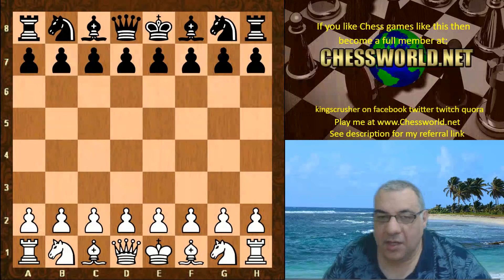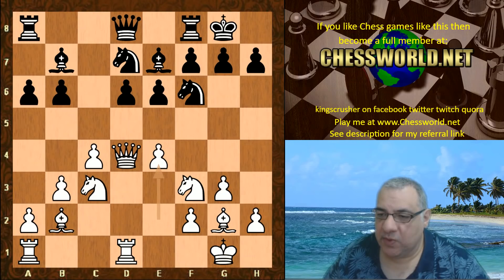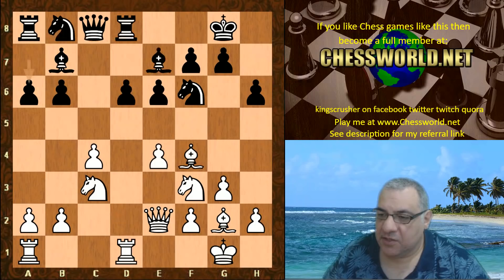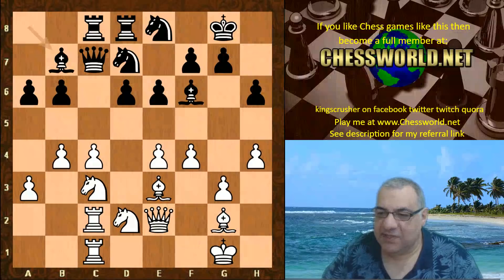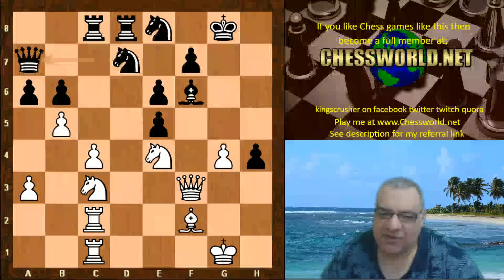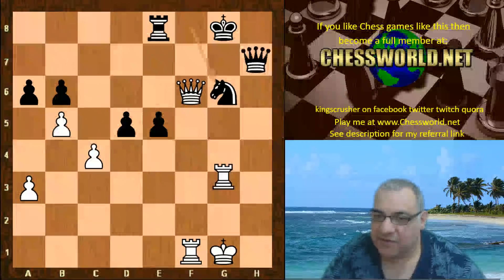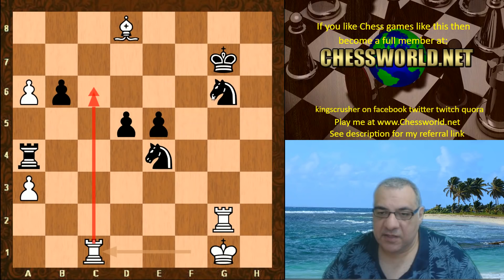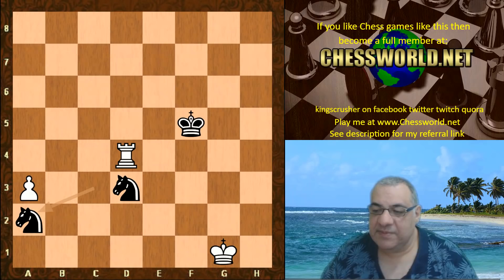Highly evolved Leela plays a beautifully thematic attacking Hedgehog squishing strategy vs RofChade